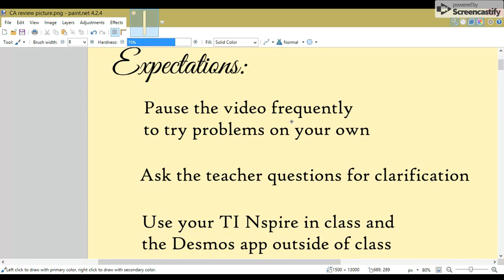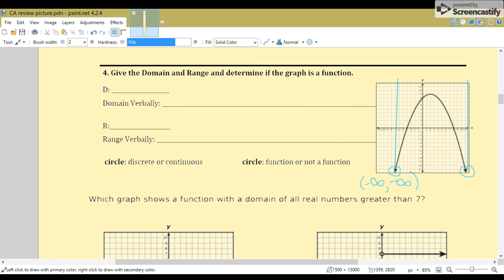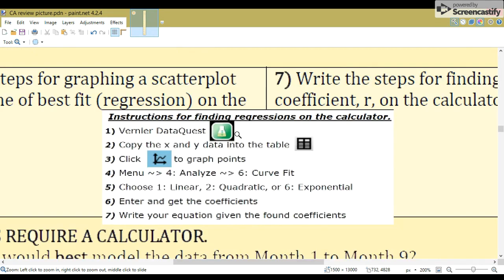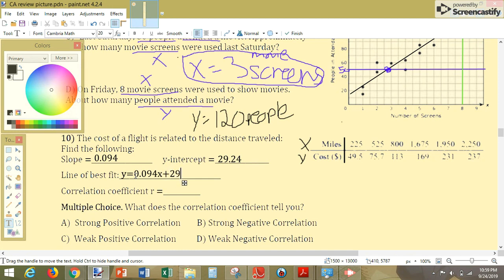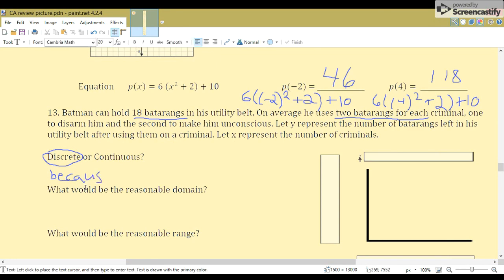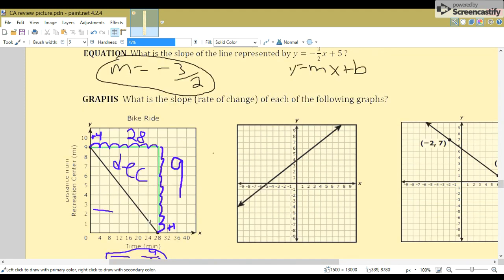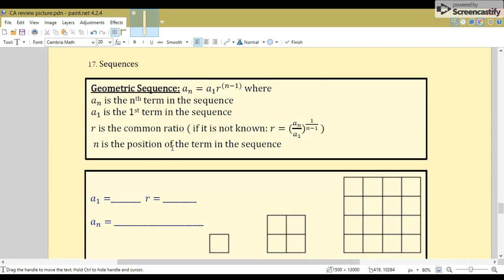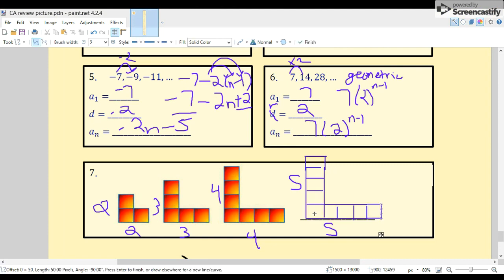CA 1 Review Video 2019-2020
Goes over the questions on the CA 1 review. Please complete and turn in before you take the test Tue/Wed